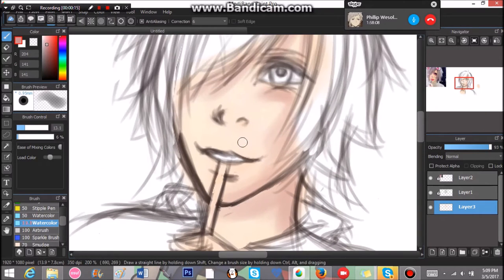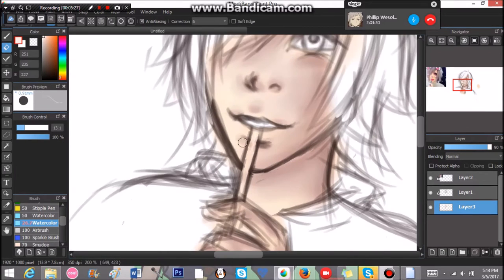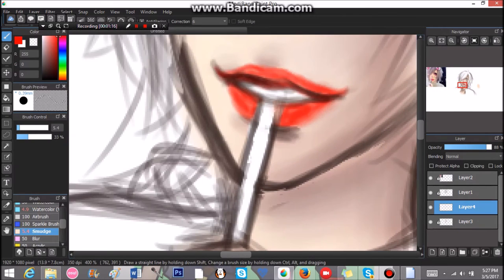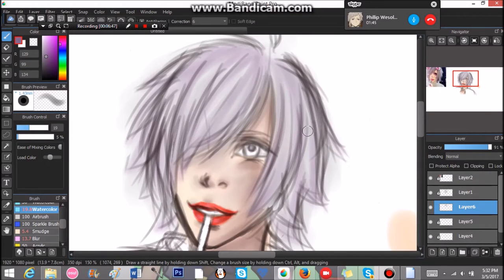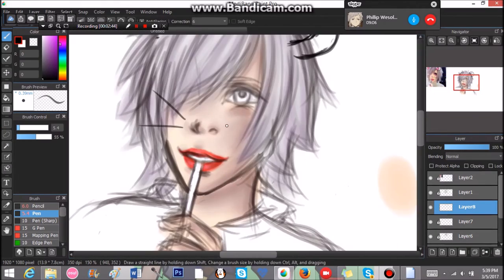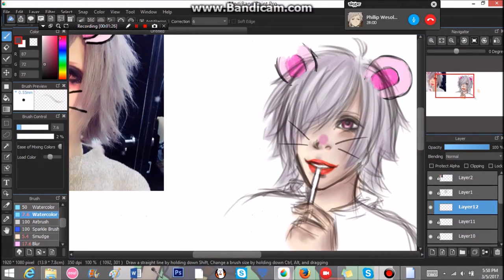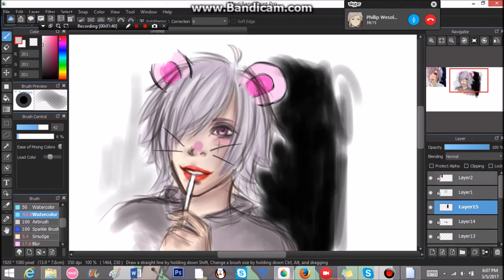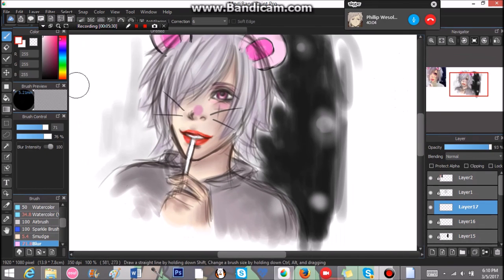Digital Speedpaint: Mako from Vexent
My ipod charger broke, so i couldn't make a new OC video T _ T. I have A LOT of digital video's on my laptop that needs to be uploaded XD So, this one really needed to be uploaded~